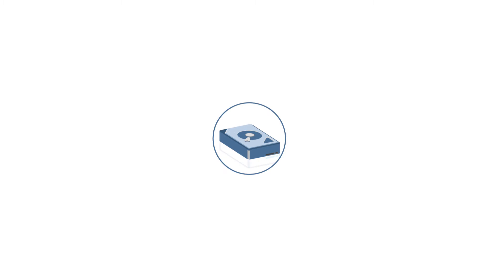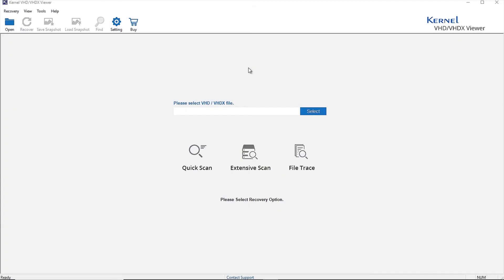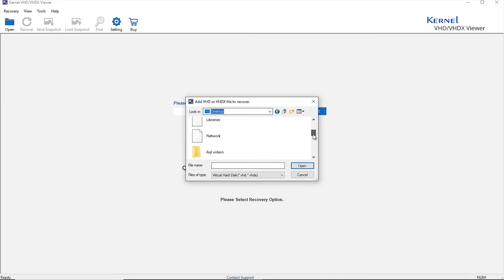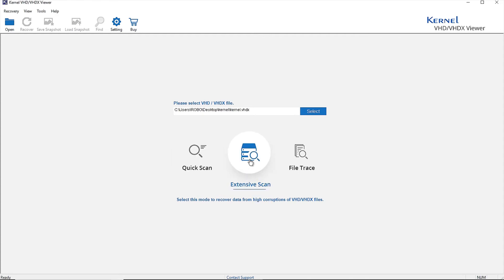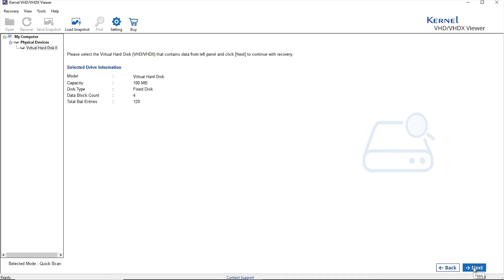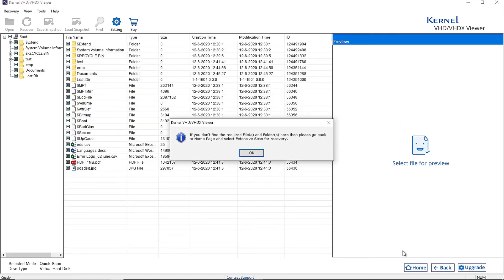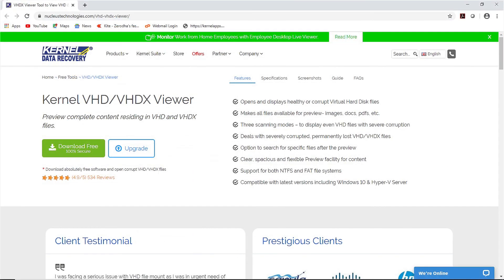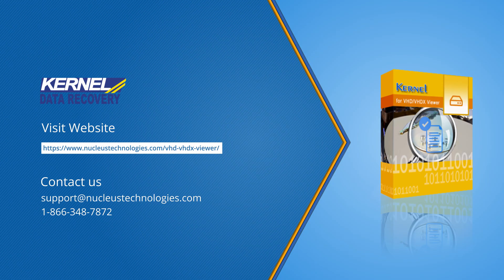Open and Preview Corrupt/Damaged VHD/VHDX Files for Free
Kernel VHD/VHDX Viewer
This video focuses on how you can open and view the content of VHD/VHDX files with the help of a free tool – Kernel VHD/VHDX Viewer. While discussing the working process, we will also cover the features of the tool that make it easy to open and view VHD/VHDX files.